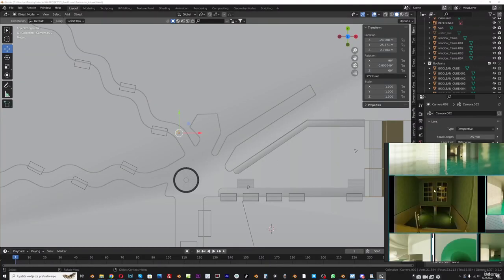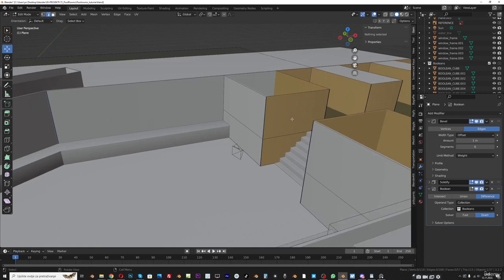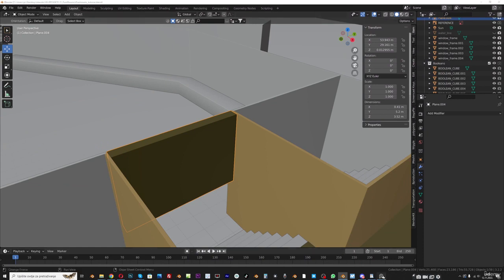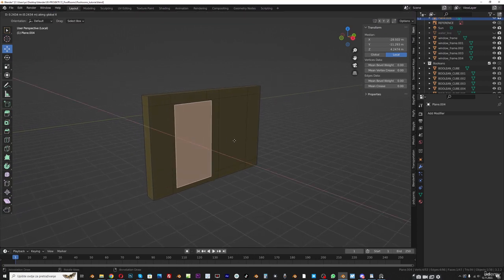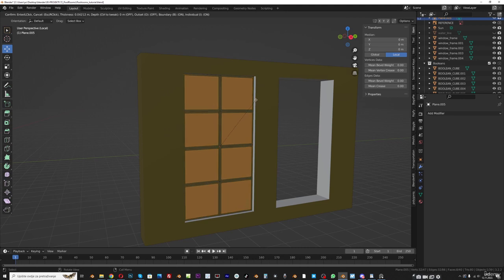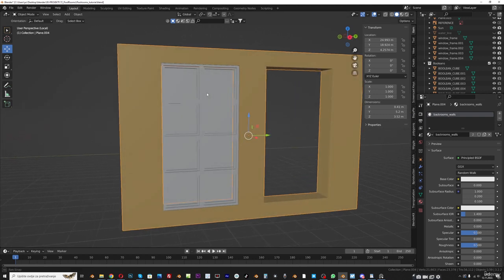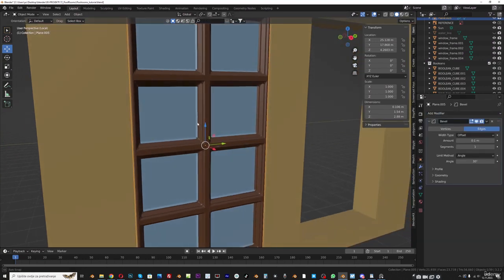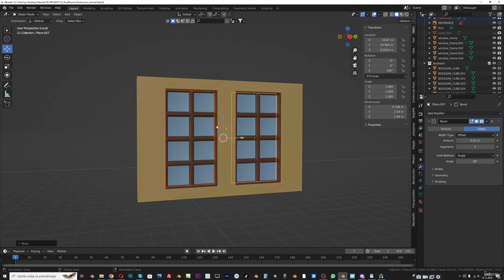11 Modeling Backrooms windows